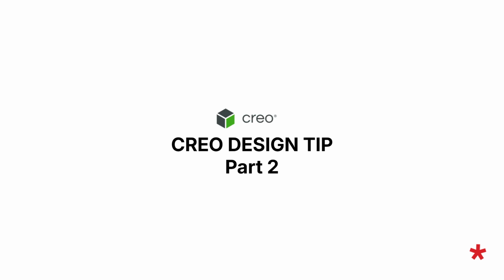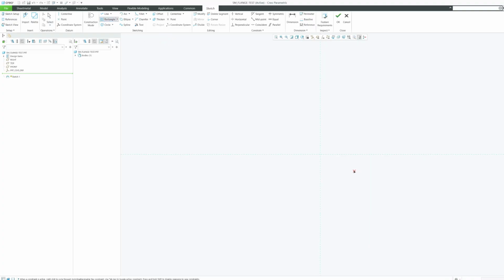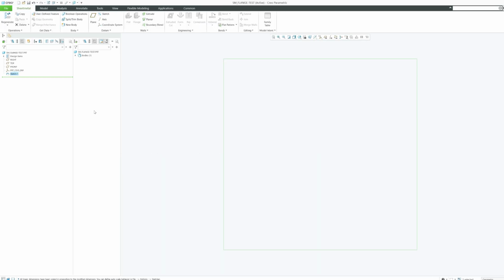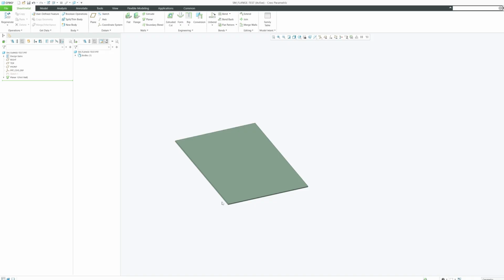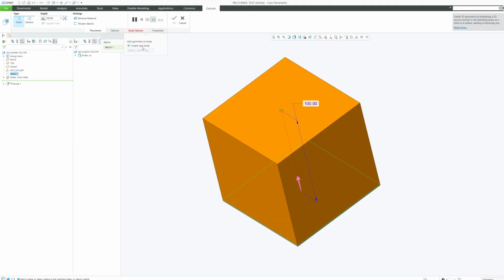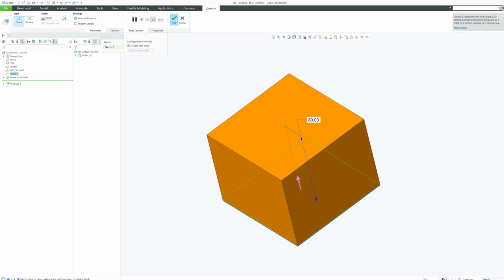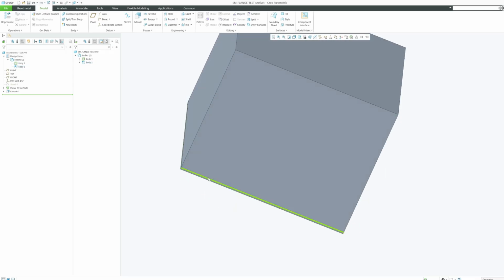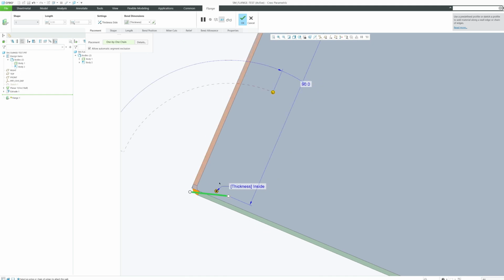PTC creo : Tutorial :Sheet metal Flange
How To make Sheetmetal Flange in Creo